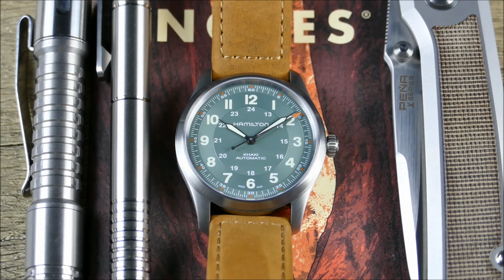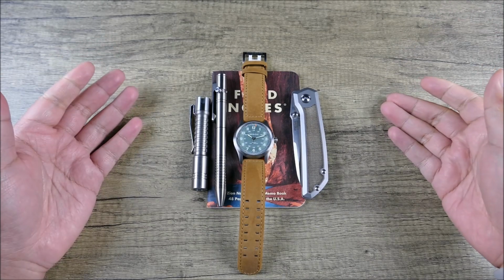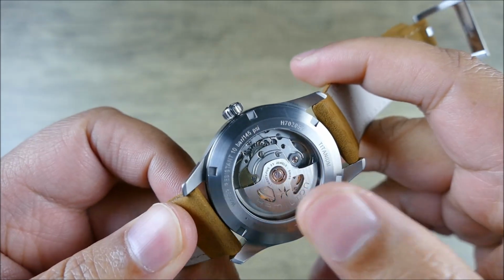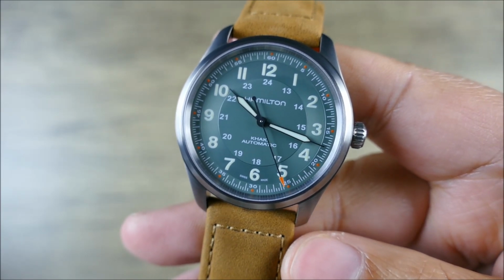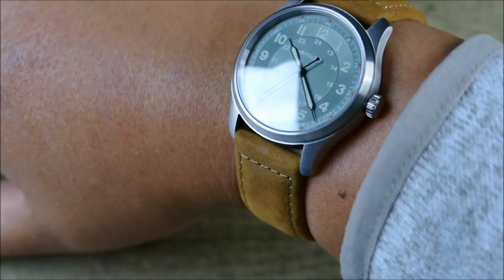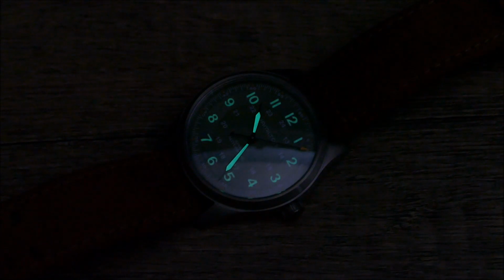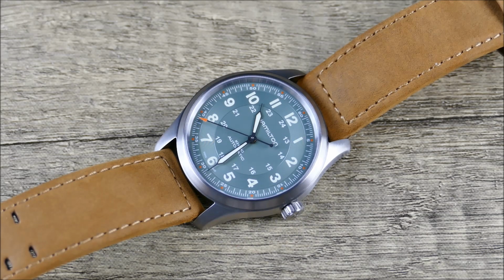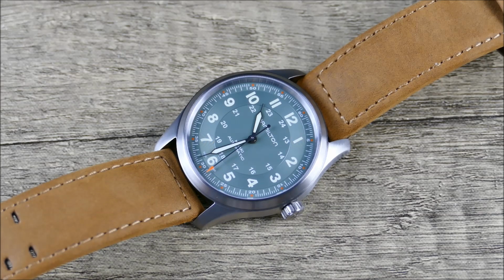On the Wrist, from off the Cuff: Hamilton Khaki Field – Titanium Automatic 38mm H70205860 Review